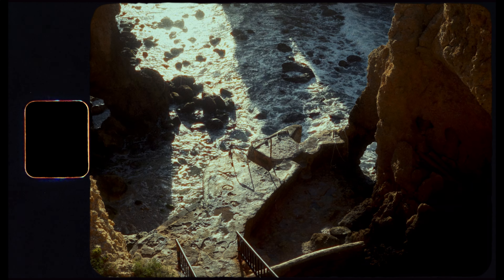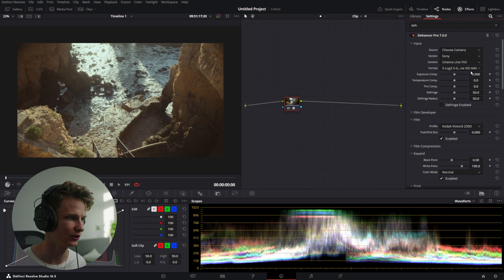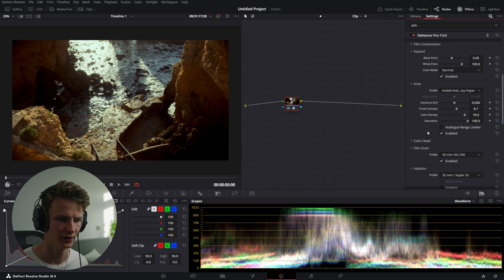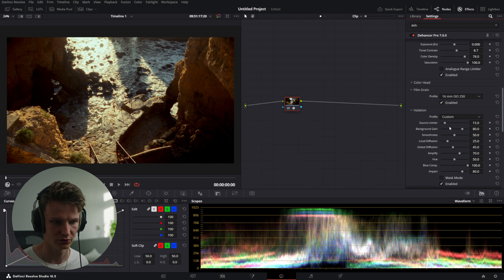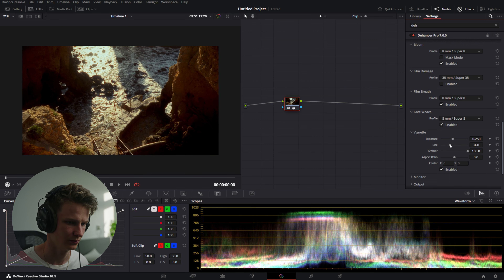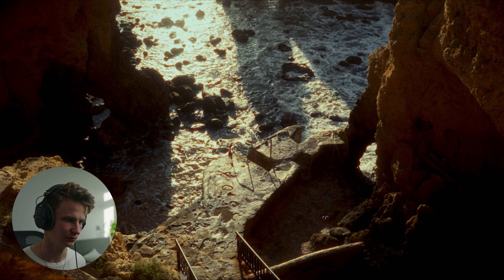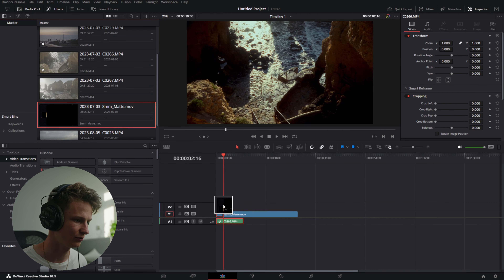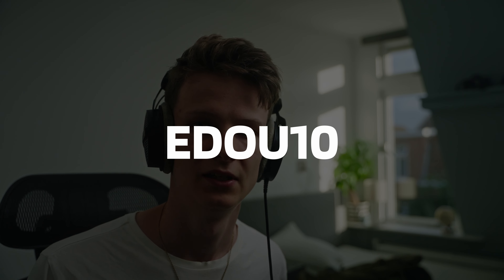Super 8mm Film Look in 3 Minutes | Dehancer Pro | DaVinci Resolve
Get the Super 8mm Film Look in 3 minutes! Follow this easy DaVinci Resolve colour grading tutorial using the Dehancer Pro plugin to add timeless charm to your videos. This color grading tutorial can be copied to other editing software supported by Dehancer like Premiere Pro and Final Cut Pro.

0:00 Intro
0:13 Super 8mm Film Look Tutorial
3:23 Results
3:39 Dehancer Discount Code